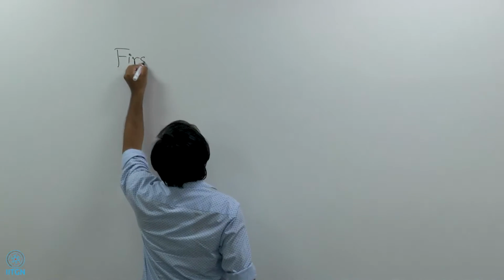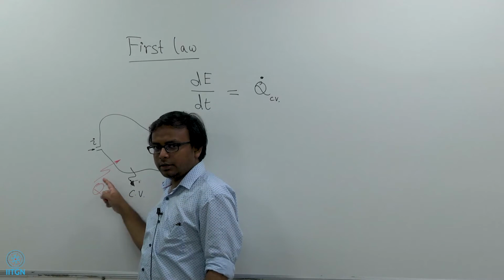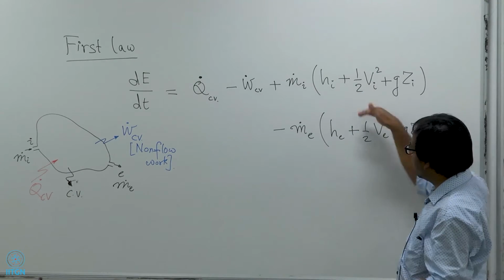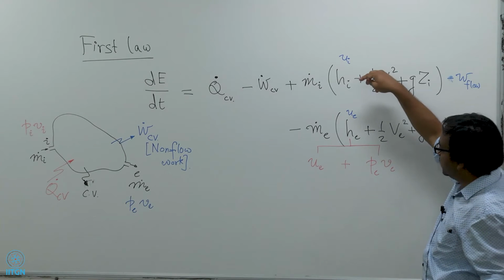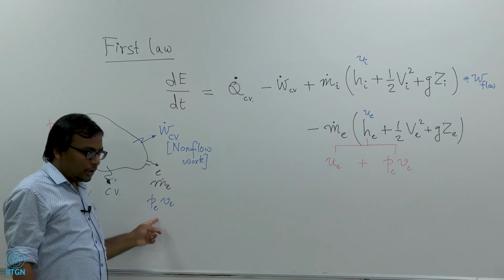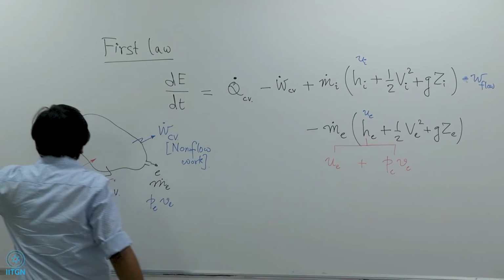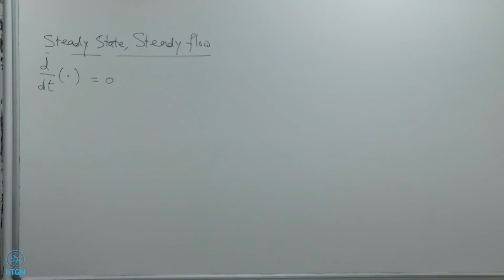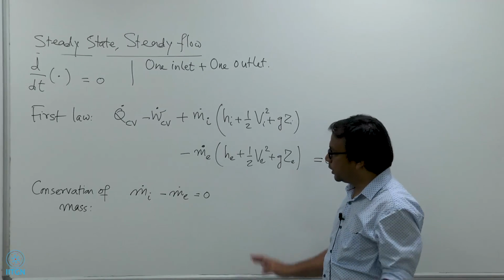5.4 | First Law for Control Volumes - II | Prof Uddipta Ghosh | ES-211 Thermodynamics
Further insight into the first law for control volumes. First law for Steady state processes

Instructor:
Uddipta Ghosh
Assistant Professor, Mechanical Engineering
(Ph.D: Indian Institute of Technology Kharagpur, 2016)